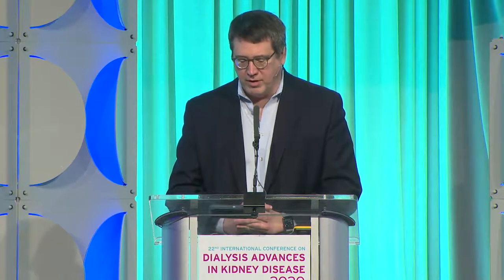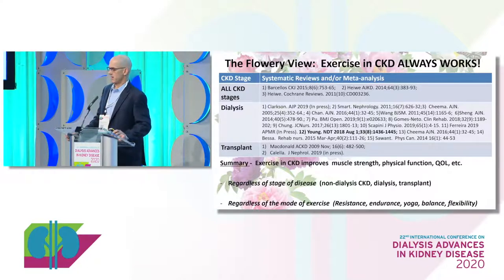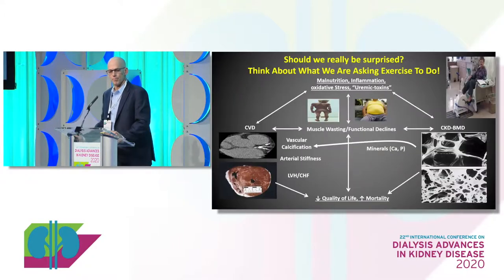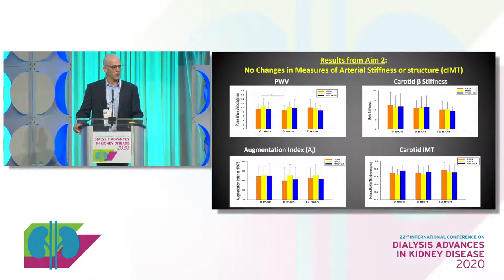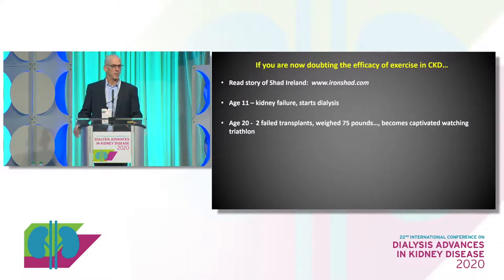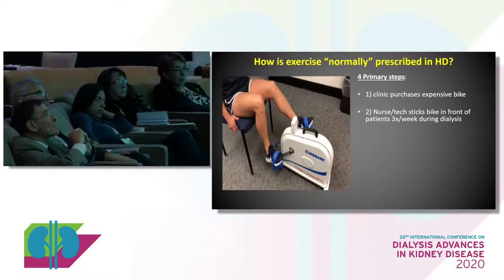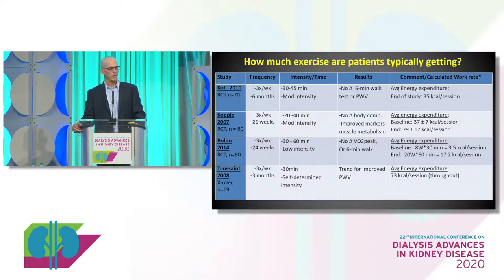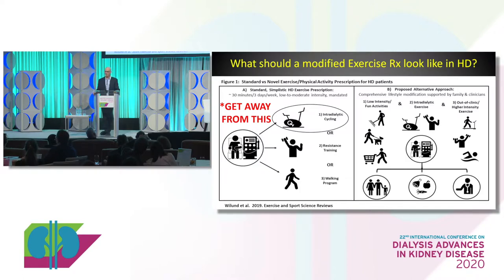RRI Conference 2020 | Exercise in hemodialysis patients: challenging the status quo with Ken Wilund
Join Ken Wilund, PhD, Professor in the Department of Kinesiology and Community Health at the University of Illinois at Urbana-Champaign as he presents at the 22nd International Conference on Dialysis, 2020 in Los Angeles.  Dr. Wilund will examine the potential efficacy of novel intervention strategies designed to increase patient participation in exercise and physical activity programs, along with discussing the strengths and limitations of exercise protocols typically prescribed for dialysis patients.